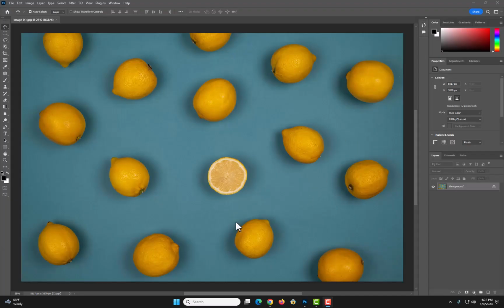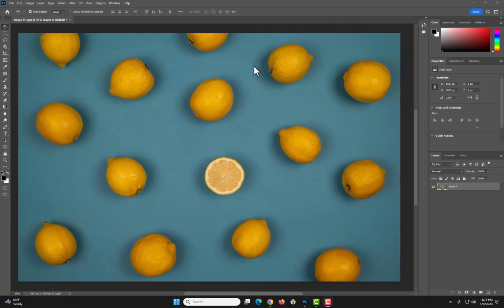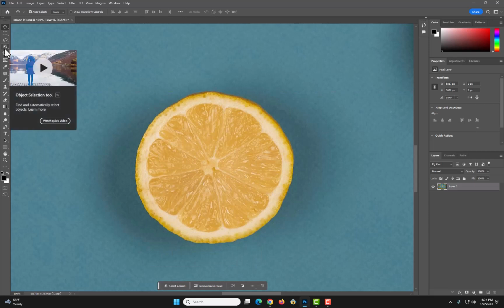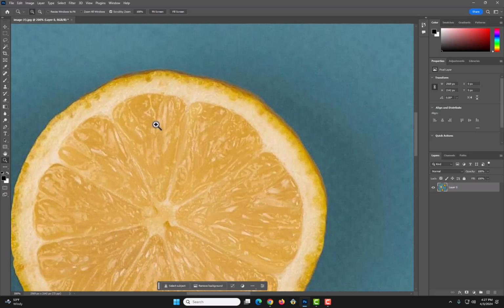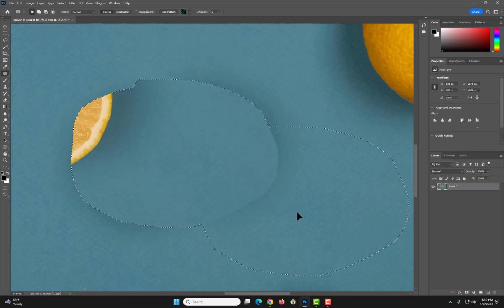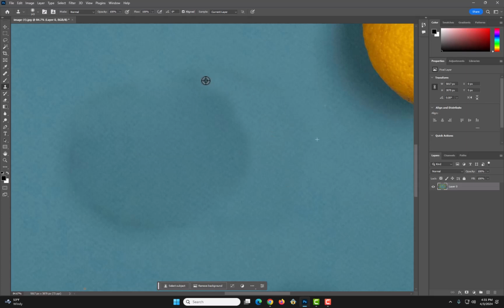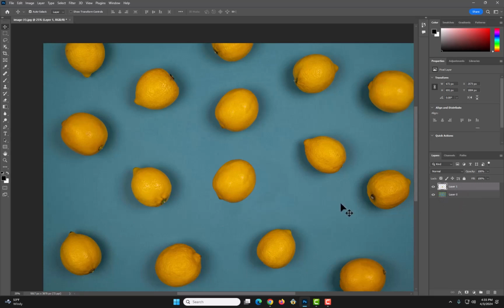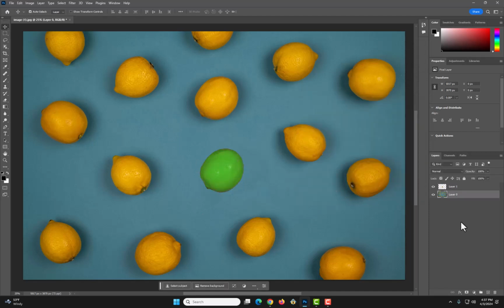Photoshop On Demand - Part 2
After After completing Part 2 of this on-demand training you will be able to:
-Move and transform an image
-Edit and crop an image
-Remove an image
-Use the clone stamp tool
-Use layers

____Content Include_____

0:00 Intro
0:30 Moving the image
0:45 Transform Image
1:30 Editing the Lemon
2:50 Cropping the Image
4:19 Removing the Lemon
5:05 Using Clone Stamp tool
6:04 Putting a new lemon